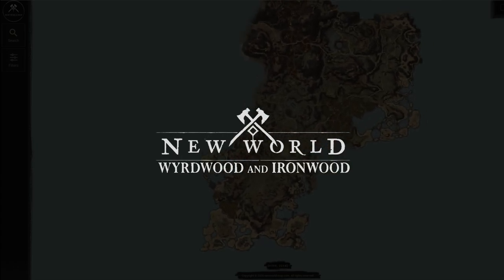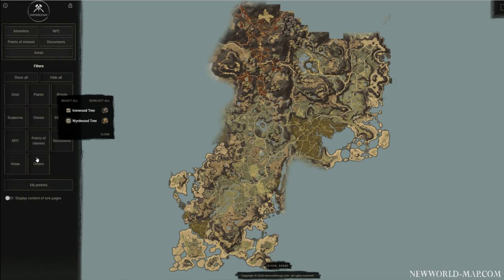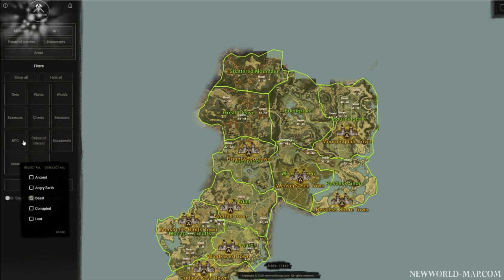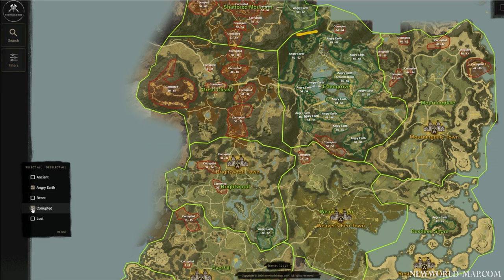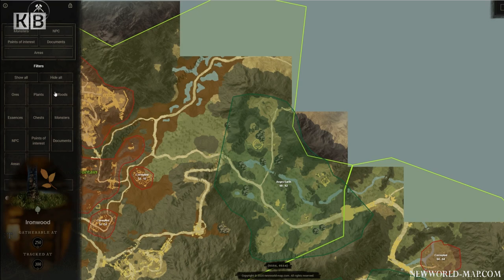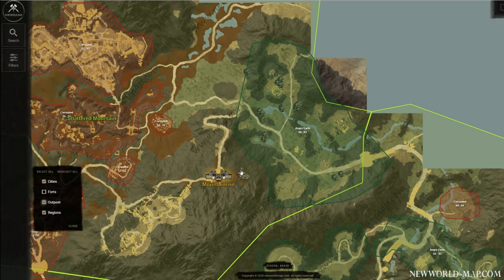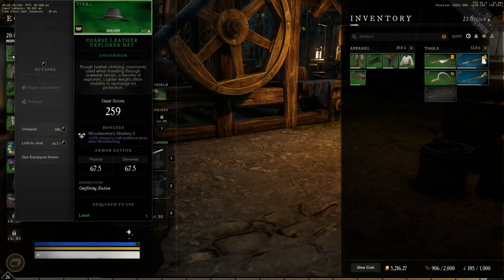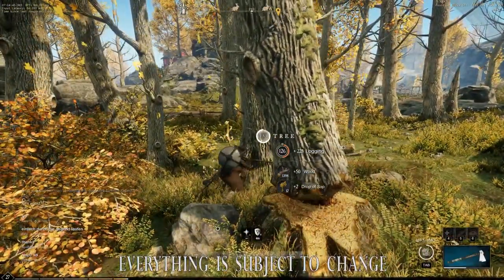Amazon's New World. Where to Find Wyrdwood and Ironwood. Tips to get Bonuses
A great webpage where you can find EVERYTHING:
All tier resources, NPC and POI locations, documents and notes, and much much more.

For contact and support:
Come and join Discord (ages 25+)

Where to find Wyrdwood and Ironwood? The short answer is – open the interactive map of Aeternum at newworld-map.com and filter out Wyrdwood and Ironwood under the Woods tab. This should give you a general idea of where to look. To easier read the map check cities and regions under Others tab. You are welcome. But now the longer answer.
To cut down wyrdwood trees you need to be level 200 in logging skill, but I would advise that you level it up to 225 first, so you can track wyrdwood trees on your hud and are at least character level 35 or even level 50 plus for farming wyrdwood. That way you can use a logging axe with +30% resource gain, have huge inventory space around 1200 and your axe will have almost 1000% cutting speed. Character Level 50 will allow you to kill any level woodwolfs, those are Angry Earth beast like enemies that, unlike normal beasts, cannot be skinned with your knife, but instead you cut woodwolf bodies with your logging axe for wyrdwood. This makes harvesting wyrdwood slightly more fun and exciting as I guess at this point you will be really sick of all time that you spent leveling up your logging skill all the way up to 225, after all, it is very tedious and will require mass annihilation of thousands of helpless trees. This is why I advise you to start grinding logging trade skill only with tier 5 axe that has almost 1000% speed, it will make the leveling process fast and so much less annoying. Also as you can see wyrdwood usually is surrounded by level 40 to 60 enemies, but you can find places with enemies around level 35 or so, like in BronzeGrove. Before heading out always check what enemies are roaming areas that you are going to farm, so you don't run into enemies that one-shot kill you or make the gathering process almost impossible and force you to run around like a rabbit.
To cut Ironwood you have to be level 250 in logging and can track it on your hud from level 300. If you know the exact locations of Ironwood then you don't need tracking but if it is your first time then it definitely helps, but with this interactive map it is much easier even for first-timers - just choose a direction and run around looking for ironwood. Tracking is a great way to save time as you don't need the visual confirmation to know if any ironwood trees spawned back or not so won't waste time running around. There are some ironwood trees that you potentially could reach below character level 50 or even 35, as there are no enemies nearby, like these 3 trees near Mountainrise outpost, but most of the time there will be level 50 plus enemies that will love nothing more than spit or shoot at you. One way how to deal with those is to farm ironwood with your friends in groups, that would definitely help a lot. Sadly there are no wolves to farm ironwood, so back to old fashion tree cutting. And last tip - craft or buy one armor set dedicated to refining wood that gives you a chance on crafting additional items, you can have +5% bonus on every armor piece and that will give you +25% more refined items, also from logging mastery skill you get an additional bonus so it is easy to have 35+% refining bonus, isn't that great. First, you should use an axe with +30% resource gain, then an additional +35% refining bonus, and in the end, you can almost double the amount of refined wood.